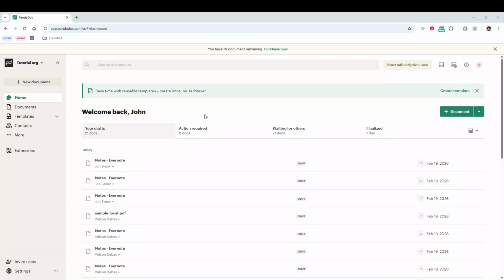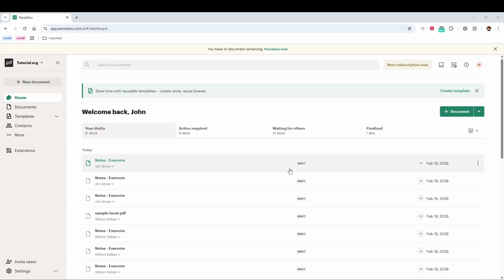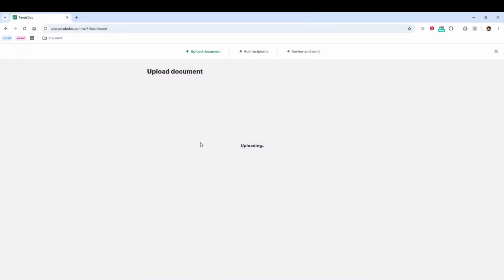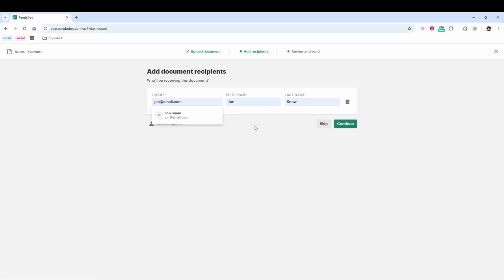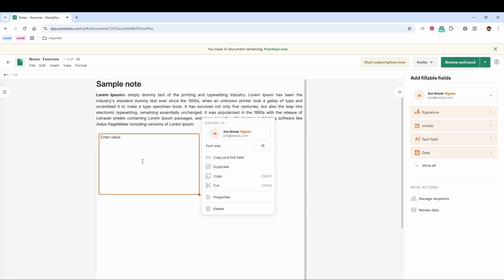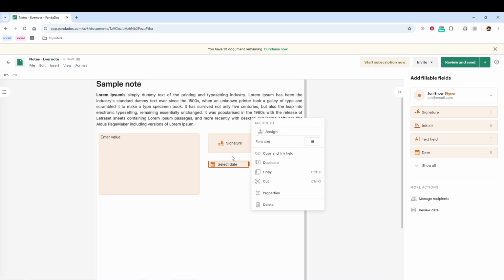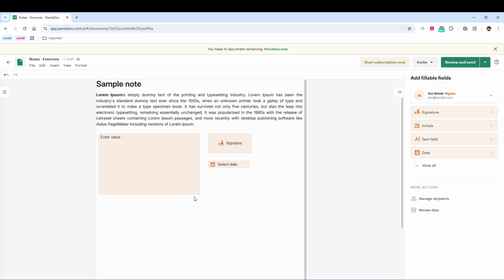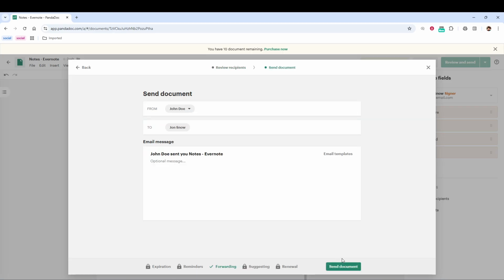How To Make Beautfiul Contracts Pandadoc [2026 Guide]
In Todays Video, We Cover: PandaDoc, contract template, eSignature, document automation, create contracts, document signing, contract management, digital contracts, legal documents, business contracts, contract software, PandaDoc tutorial, build contracts, sign documents, legal agreements, document creation, contract workflow, document management